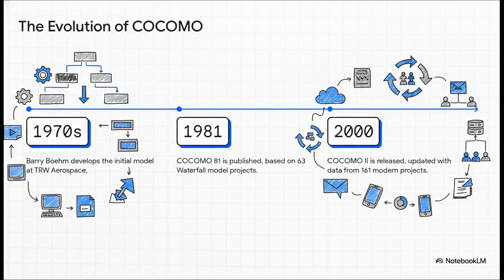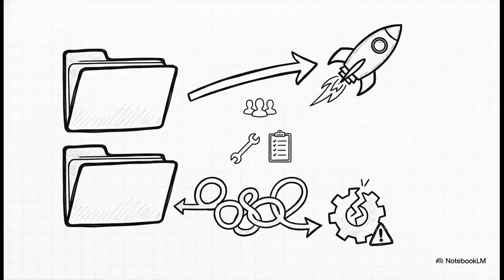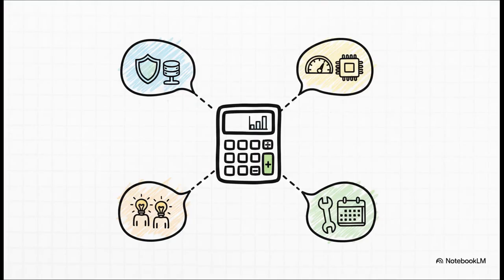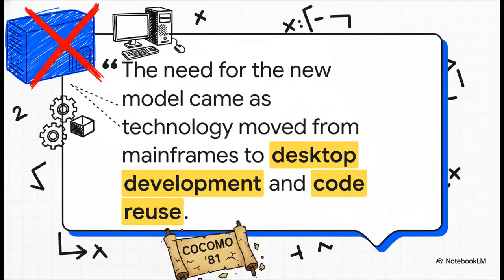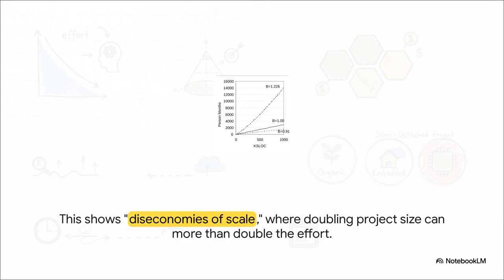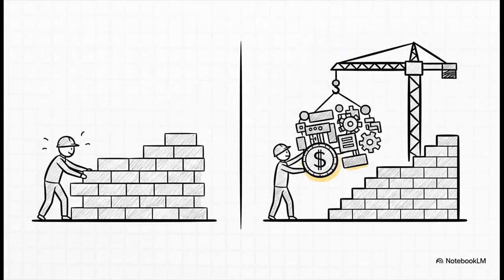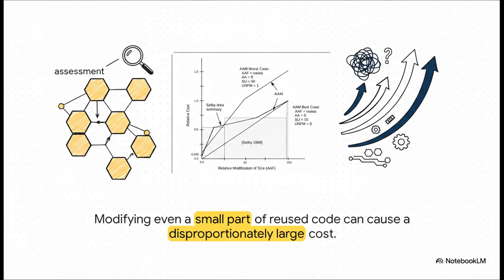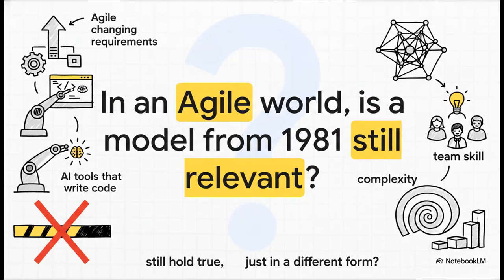💰The Constructive Cost Model: COCOMO and COCOMO II Overview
The COCOMO (Constructive Cost Model) is essentially the "gold standard" for estimating the cost, effort, and schedule of a software project. Developed by Barry Boehm in 1981, it uses mathematical formulas based on the size of the software (usually in Lines of Code) to predict how many people and how much time you'll need.

COCOMO II model and an advanced neuro-fuzzy enhancement designed to improve the accuracy of software cost estimation. COCOMO II functions by calculating development effort through software size metrics, such as source lines of code or function points, adjusted by specific cost drivers and scale factors. While the traditional model assumes these drivers act independently, the intelligent approach utilizes fuzzy logic and neural networks to better account for complex interactions and imprecise data. This hybrid system features a Dependency Neuro-Fuzzy Inference System (DNFIS) to manage relationships between factors like analyst capability and product complexity. By training on historical industry data, this integrated method achieves higher prediction accuracy and better interpretability than standard mathematical formulas. Ultimately, these sources highlight the evolution of project budgeting from rigid equations toward adaptive, expert-knowledge driven systems.